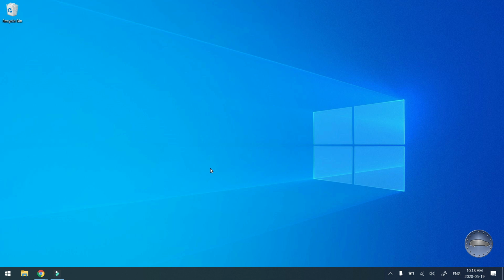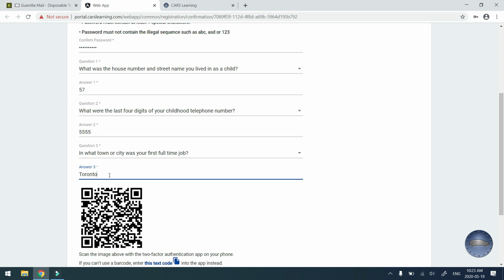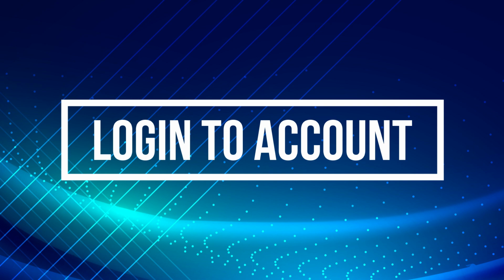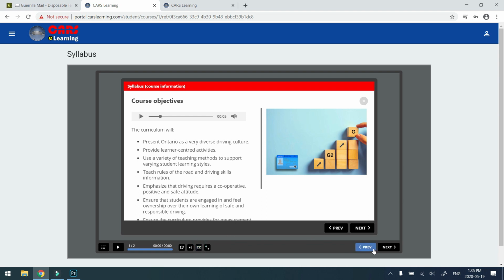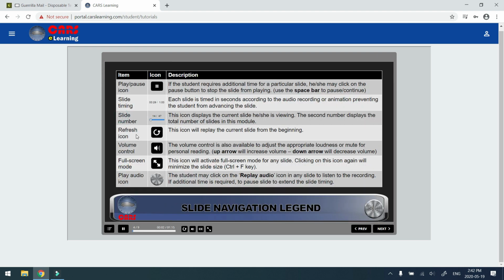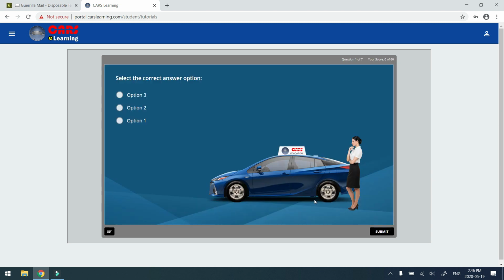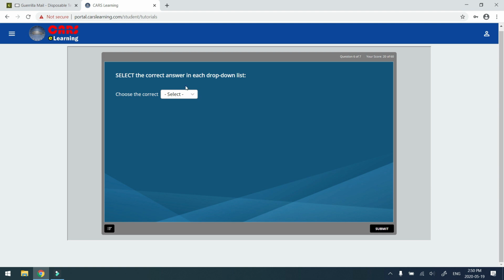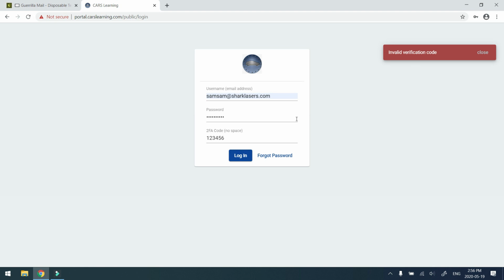CARS e-Learning tutorial